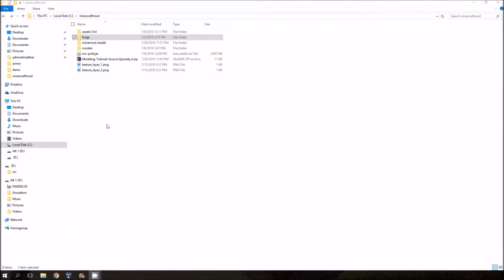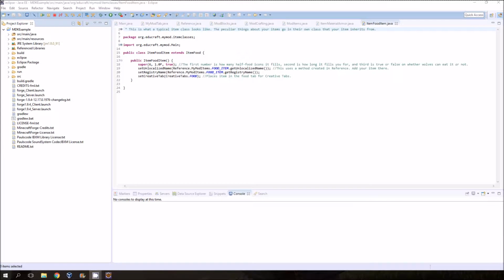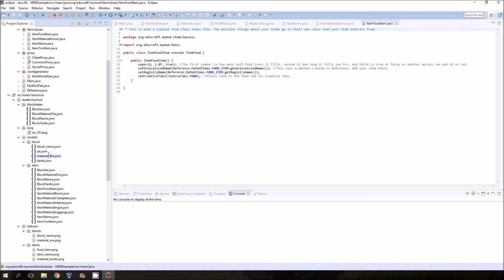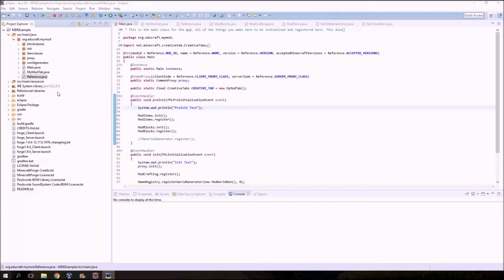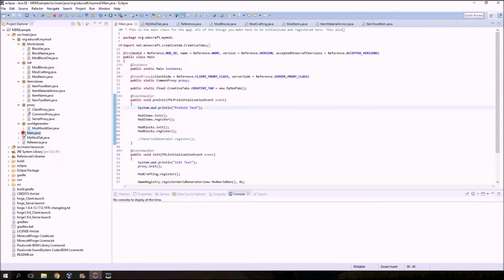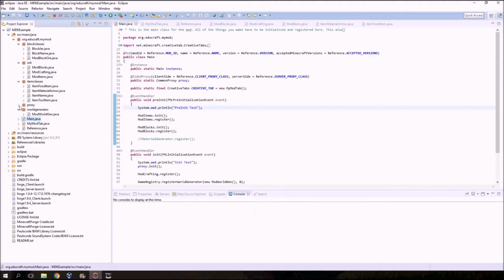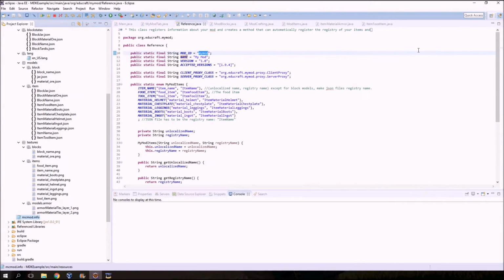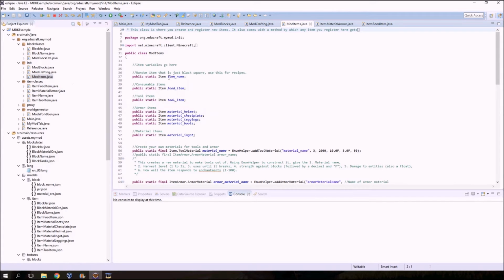Educraft Minecraft 04 Java Classes and Packages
How to load your java files and all the resource files (.jsons and textures) to get some examples to work off of for your mods. If you were in one of our camps you got a flash drive with the files you need. You can get them from our website if you do not have the flash card.